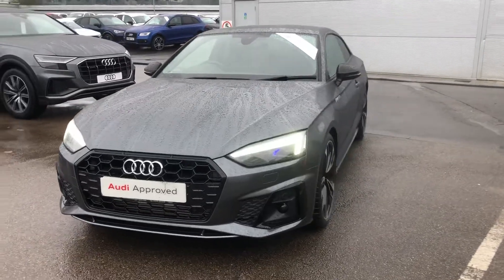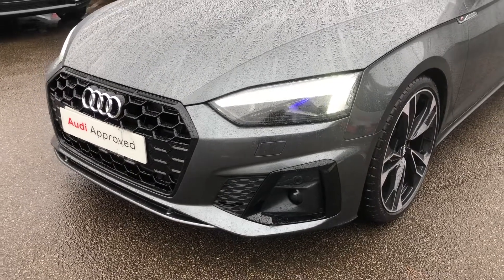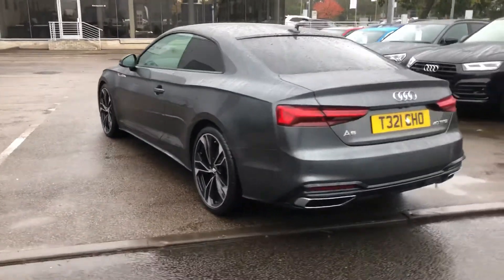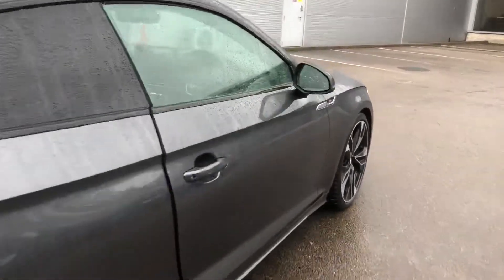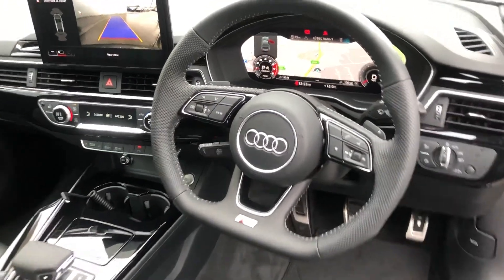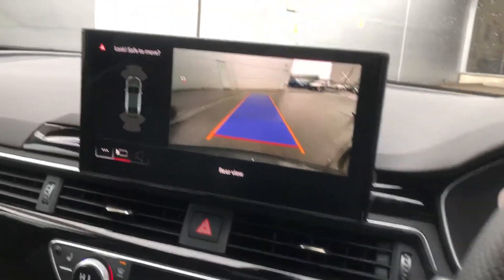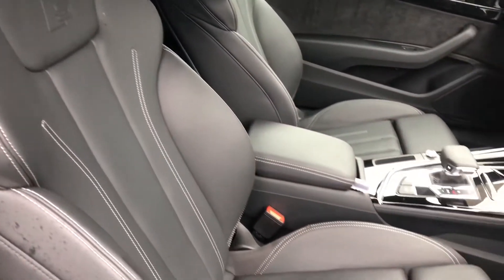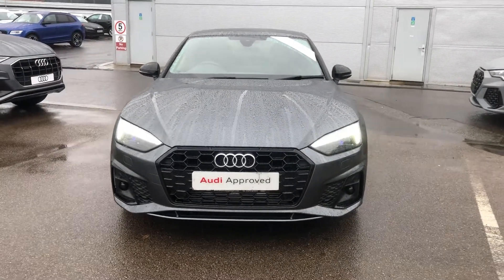Approved Used Audi A5 Edition 1 | Crewe Audi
Approved Used Audi A5 Coup- Edition 1 40 TFSI 190 PS S tronic for sale from Crewe Audi.

FG70 XAH
Petrol
Automatic
1,402 miles